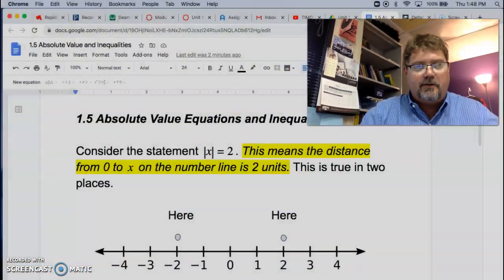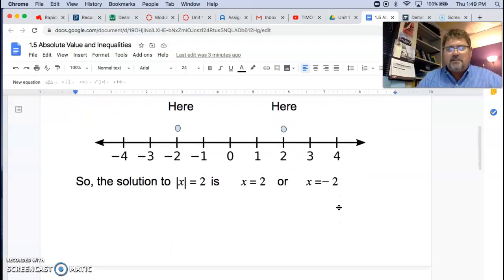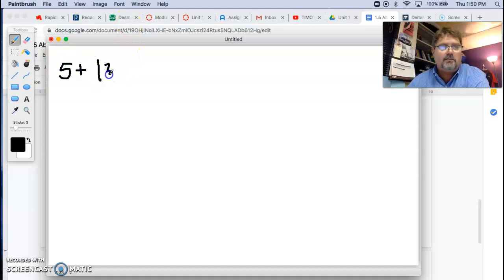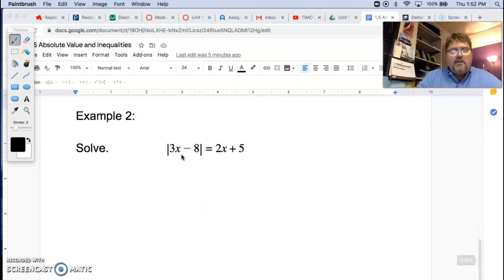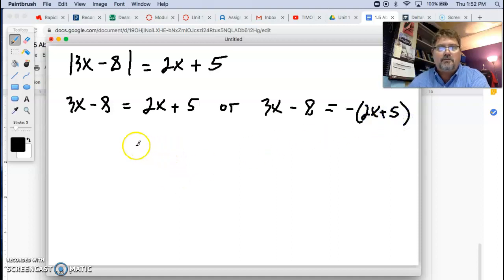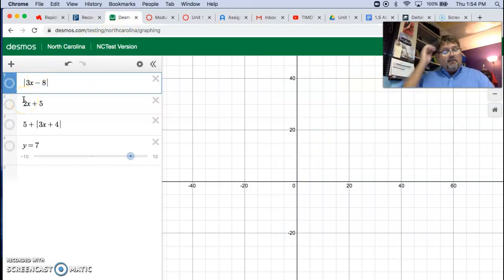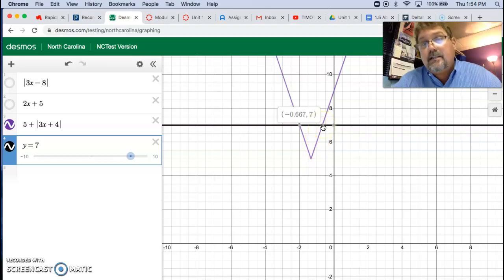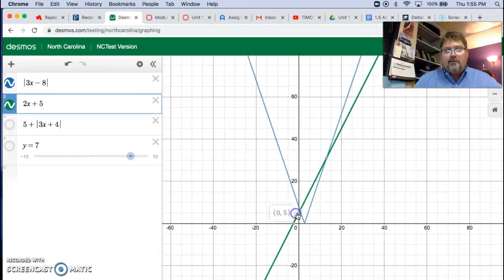Solving Absolute Value Equations